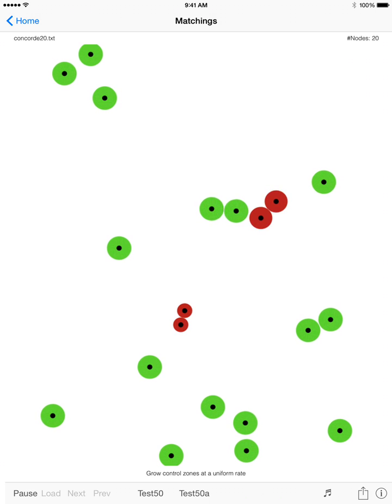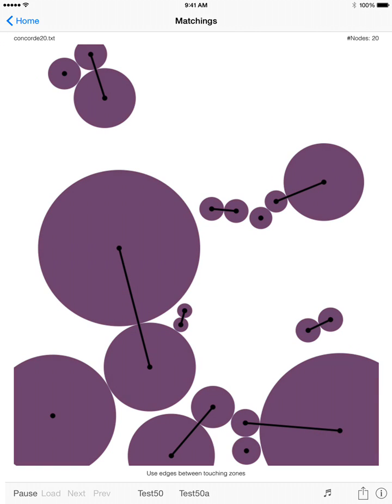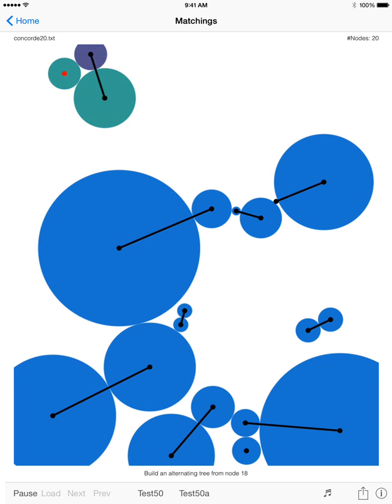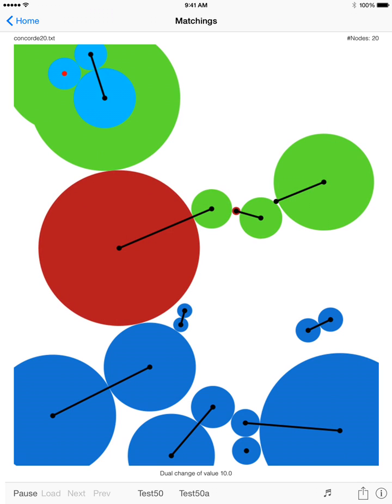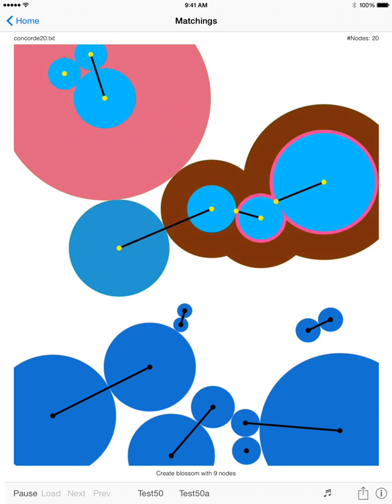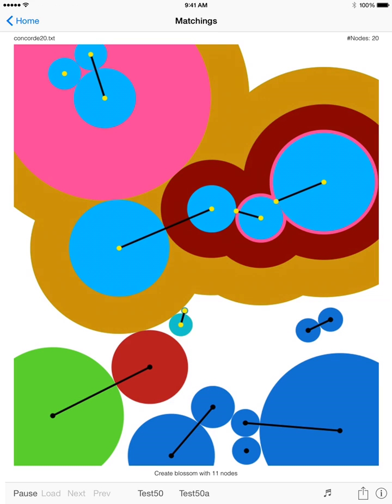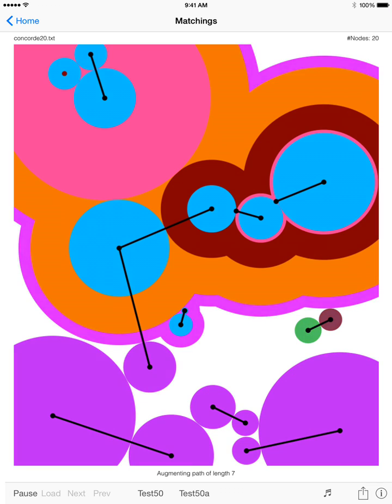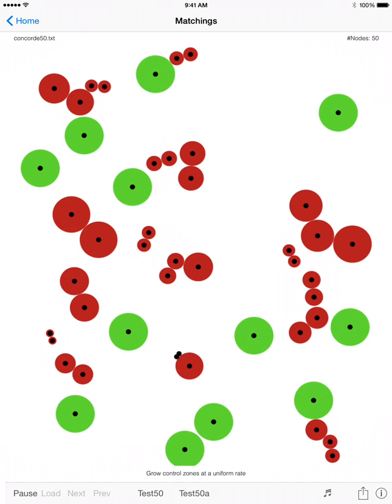blossom20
Concorde TSP app running Edmonds' blossom algorithm for perfect matchings